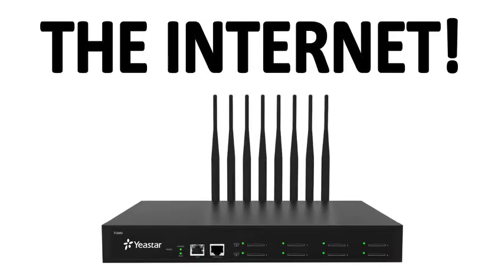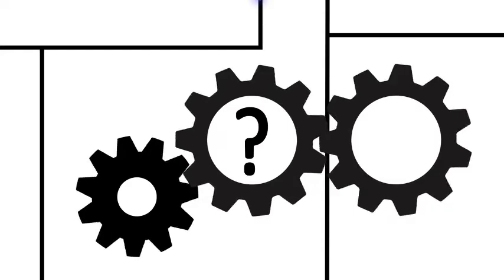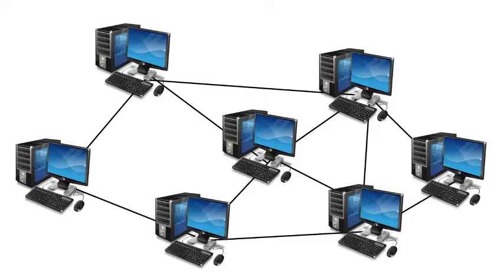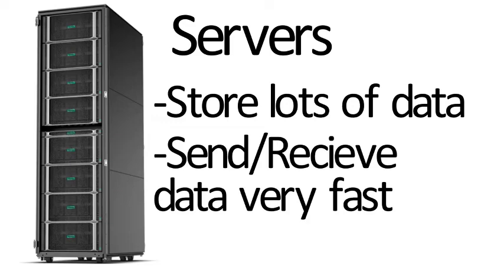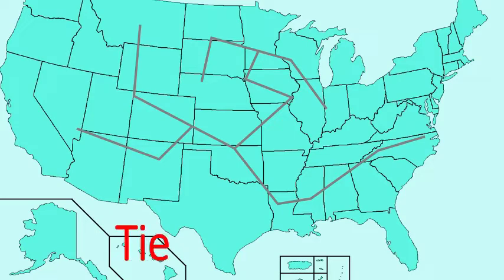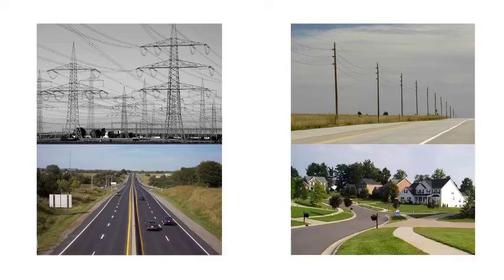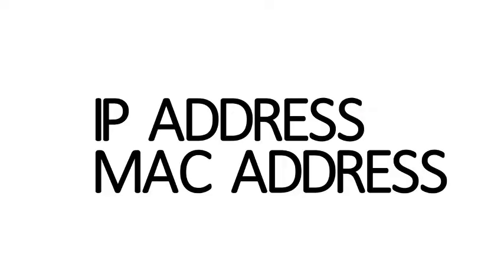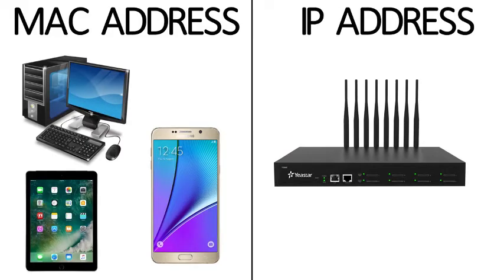THIS IS HOW THE INTERNET WORKS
This is how the Internet works. The video you are watching now travels thousands of miles from Youtube server or Data Center to reach here. Understand how the it all works by getting to understand the details of this video long journey in seconds.